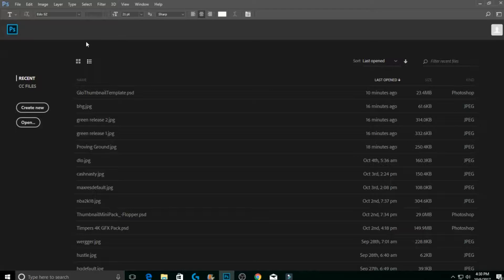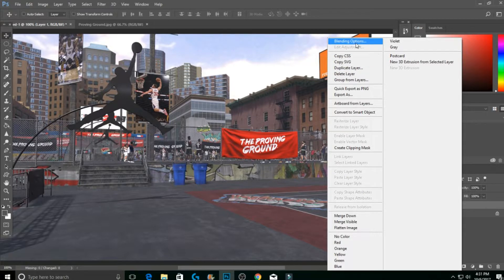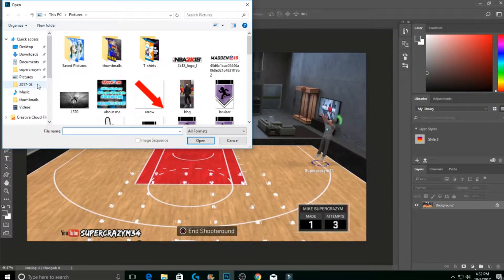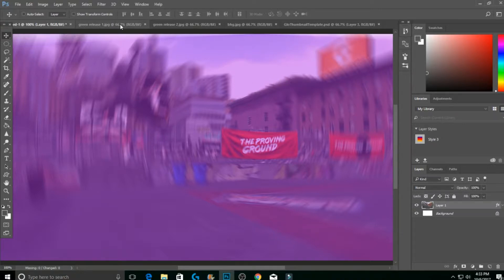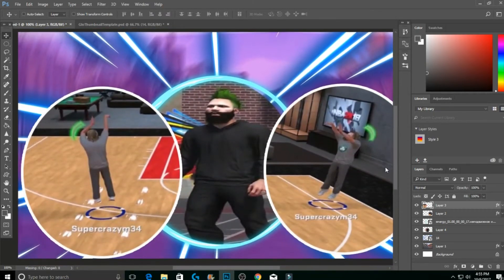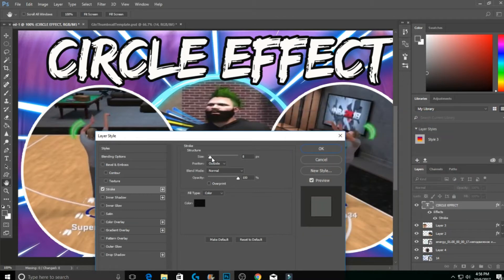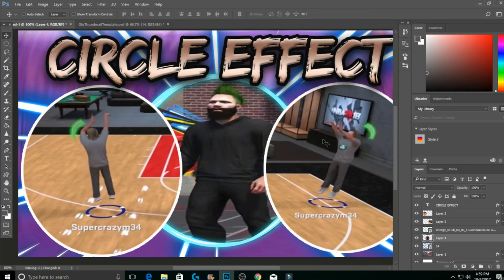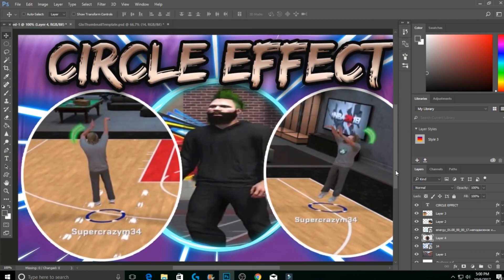HOW TO MAKE THE CIRCLE EFFECT FOR NBA2K18 IN PHOTOSHOP THUMBNAIL